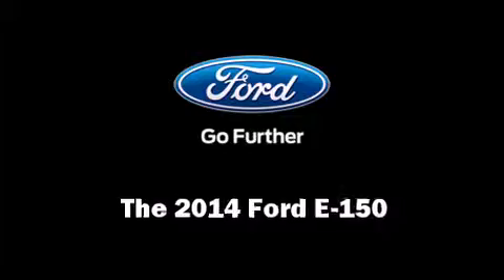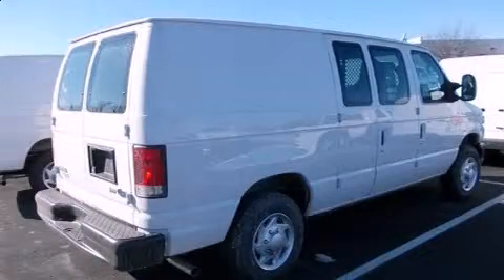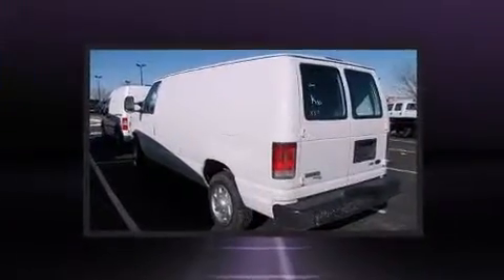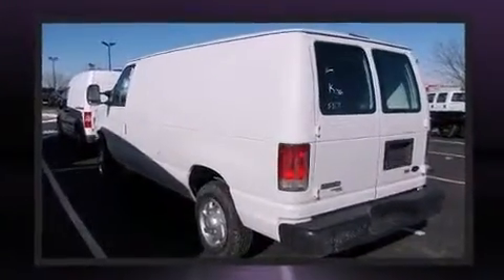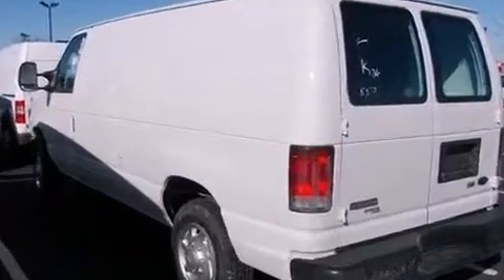2014 Ford E-150 in Versailles, KY 40383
Step into the 2014 Ford E-150. A 4.6 liter V-8 engine pairs with a sophisticated 4 speed automatic transmission, providing a smooth and predictable driving experience. The following features are included: a tachometer, variably intermittent wipers, front bucket seats, air conditioning, tilt steering wheel, and much more. Storage solutions are integrated throughout the interior, demonstrating thoughtful attention to detail. Ford ensures the safety and security of its passengers with equipment such as: dual front impact airbags, traction control, and 4 wheel disc brakes with ABS. For added security, dynamic Stability Control supplements the drivetrain. We pride ourselves in the quality that we offer on all of our vehicles. Please don't hesitate to give us a call.